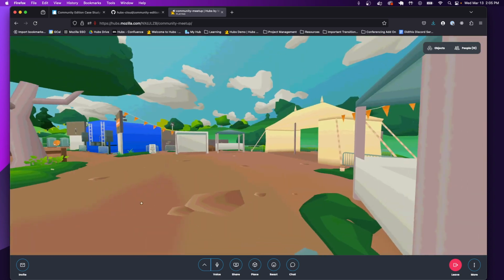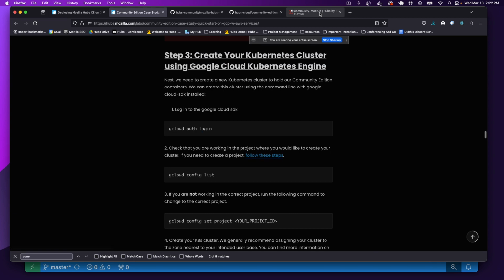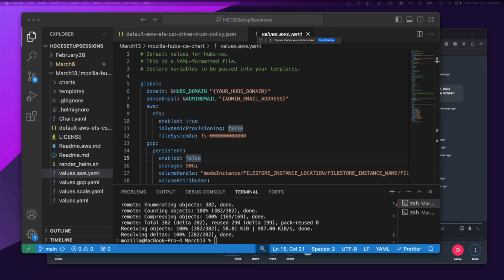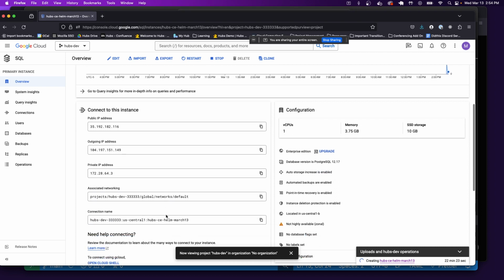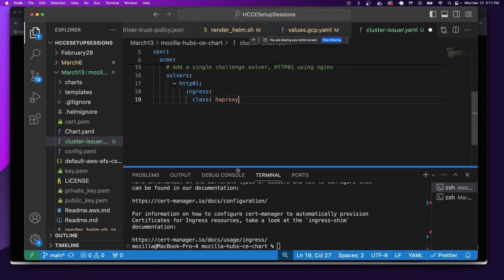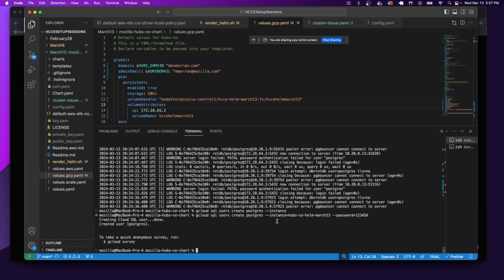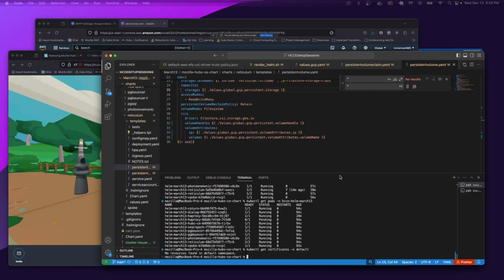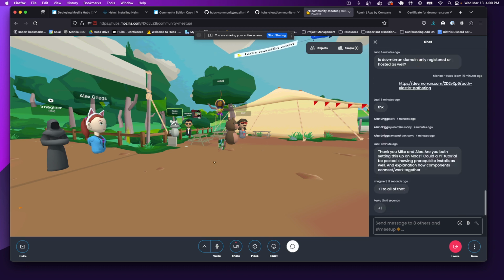Helm Chart on GCP with Alex Griggs - Community Edition Setup Session - March 13, 2024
In this setup session, we walk through Alex Griggs' guide for setting up Hubs Community Edition on GCP with his Helm Chart